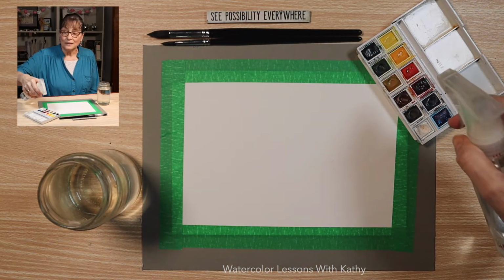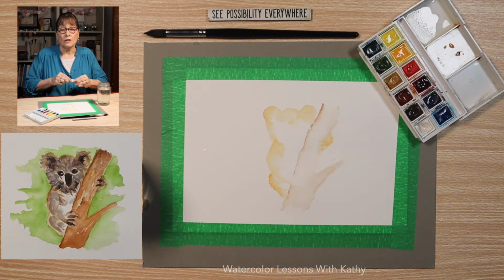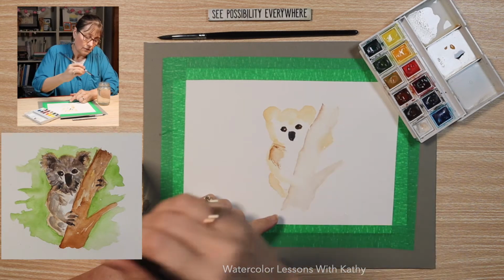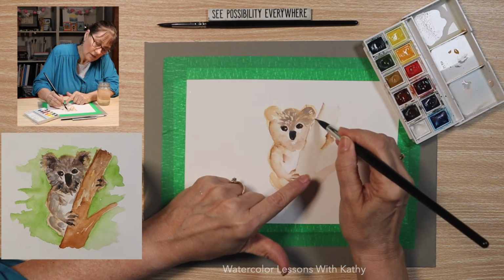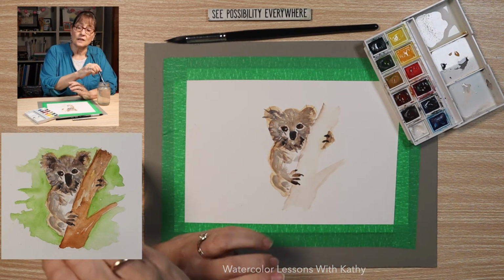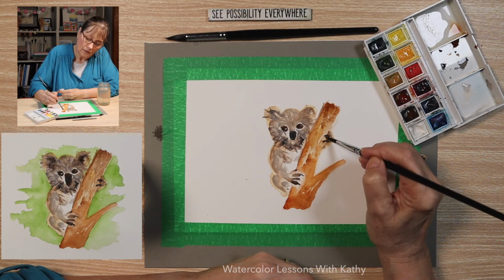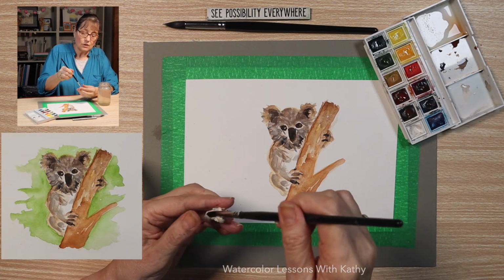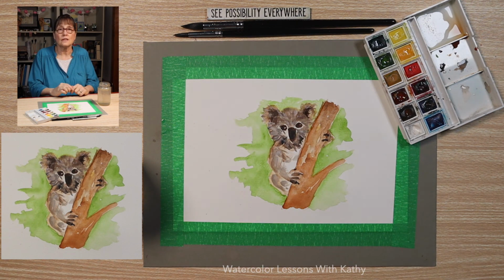83. How To Paint A Koala With Watercolor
Welcome to "How To Paint a Koala with Watercolor"

I love Koalas, especially their fluffy ears.

Let's paint one!

If you’d like to send me photos of your paintings, email them to the address on our "About"
Click the links below to learn where you can purchase materials shown in this lesson and to watch our video “Best Materials For Beginning Watercolor Artists”.

Brushes:

Linzer Camel Hair Mop set

Artist: Kathy Nichols
Shreditor: John Nichols
Key Grip: Alexander Weiss